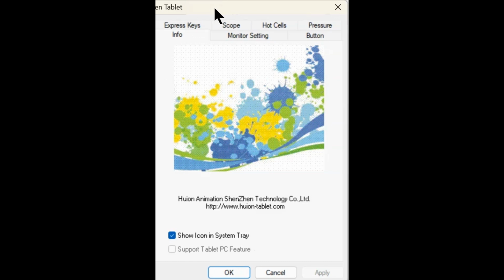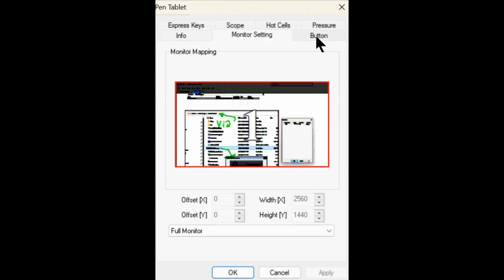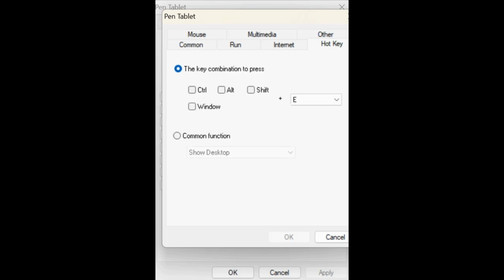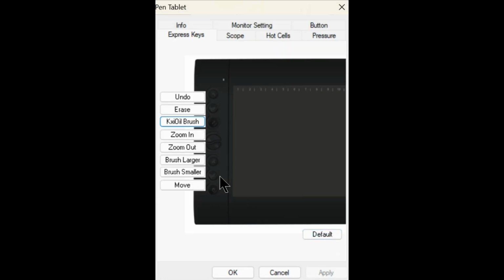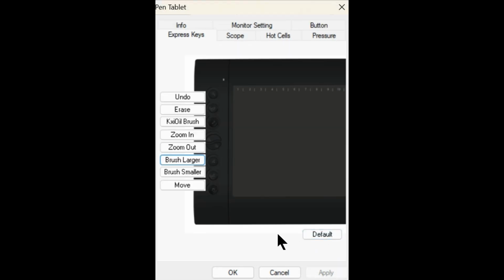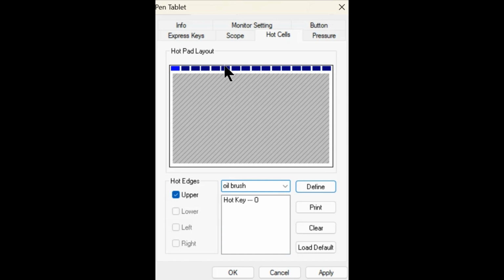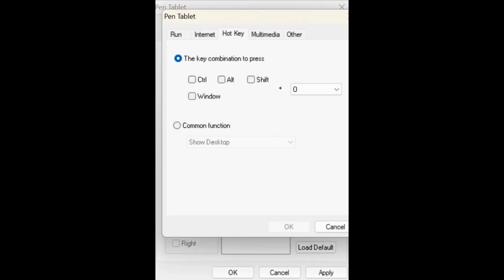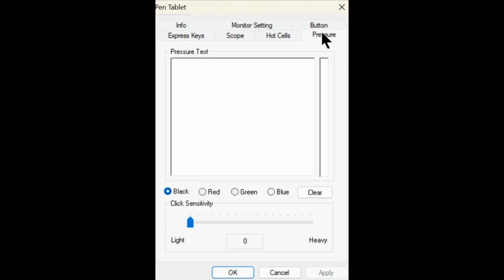HD610Pro 2014 - mapping keys to ArtRage 6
This is mostly just an aide-memoire for me, for when I have to reinstall yet again, and forget how to configure the mappings from the (now very old) tablet and ArtRage 6.
Of course, it would be great if those configuration details were saved to a text-based configuration file, but I cannot track that down. So the settings are either binary of in the registry, I suspect.

When I say "Escape Keys", I mean "Express Keys".